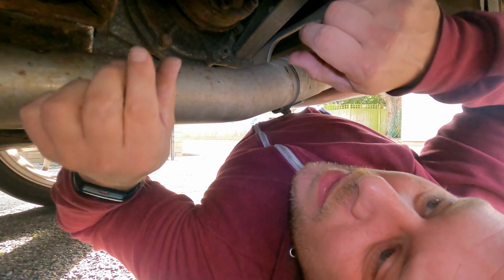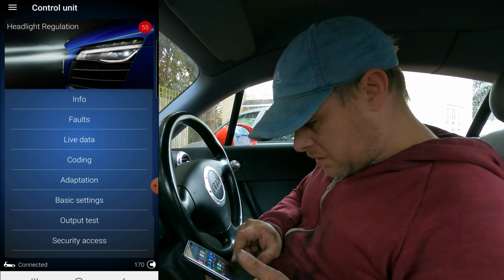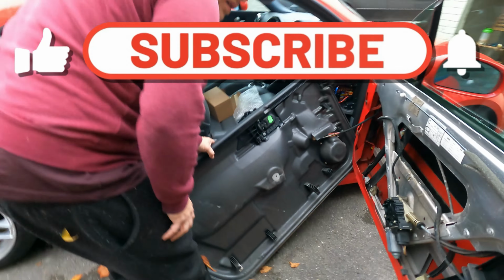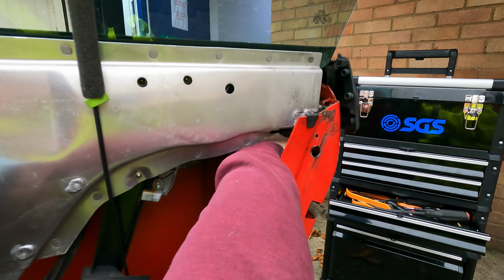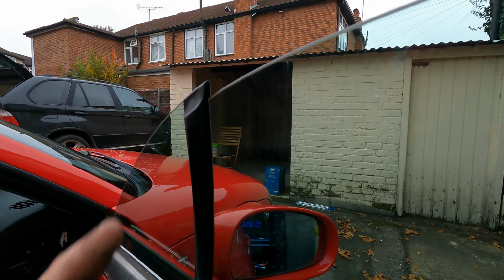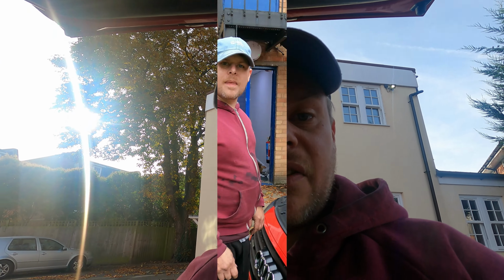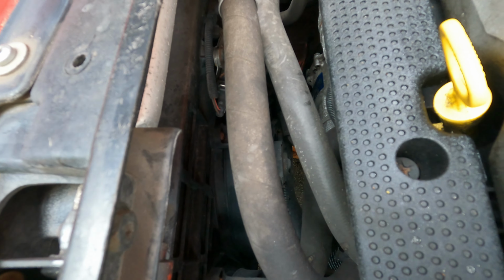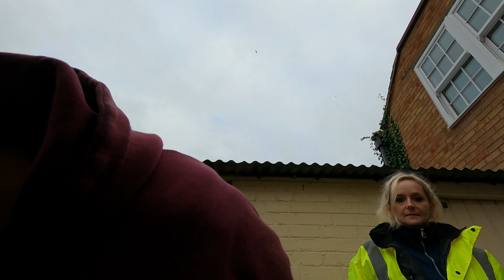AUDI TT MK1 lets fix some problems. including window micro switch(episode 2)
We will be tackling the loose under body trims, the headlight level sensor linkage and adaption, the window micro switch so the window drops when you open the door, the rear seats that wouldn't go back but we will look into this a bit more as we get other jobs out of the way and I found another problem with the car which we try and fix.

NEW AUDI TT MK1 (8N) DRIVERS FRONT RIGHT DOOR LOCK ACTUATOR CATCH (9 PIN) 98-06

20x VOLKSWAGEN Undertray Exhaust Heat Shield Metal Spring Washer Fixing Clip Nut